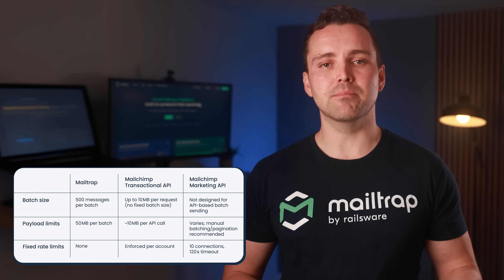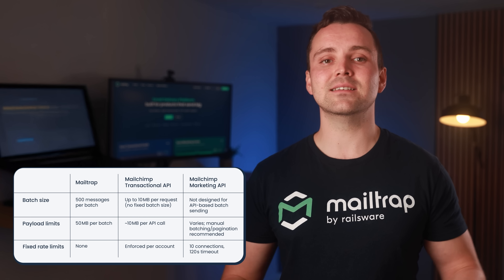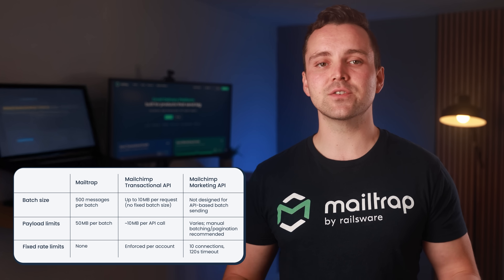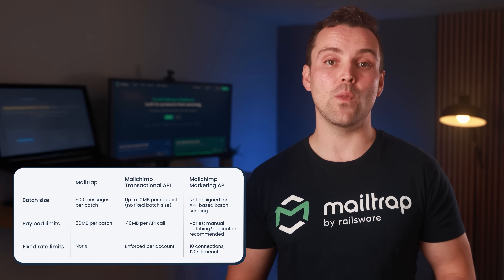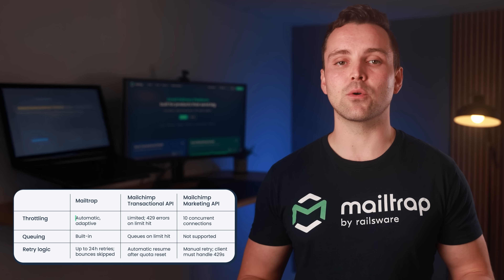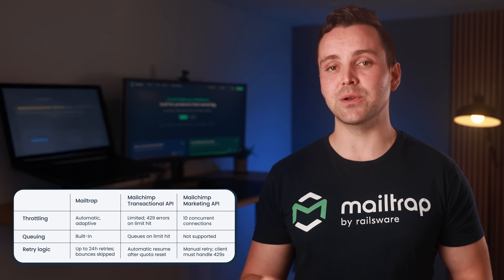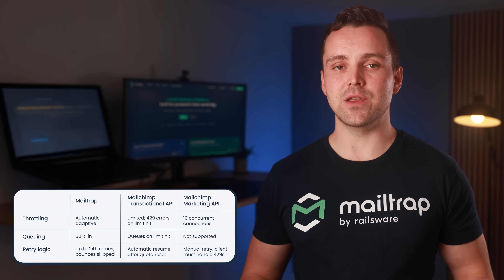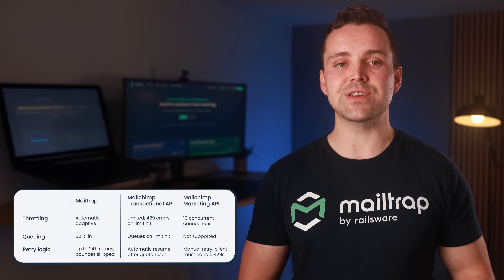Mailtrap VS Mailchimp Transactional: Email API Compared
In this Mailtrap video, we compare the sending APIs of Mailtrap and Mailchimp to help you choose the right solution for your product or platform.
From rate limits and payload sizes to queuing, retries, and multi-tenant support, you’ll see how each platform handles email when it’s built into your app.
We also break down testing tools, developer experience, failover infrastructure, and support options to show where each API fits best.
This guide is ideal for businesses scaling fast, managing complex email flows, or looking for more control over their email infrastructure.

00:00 - Intro
00:36 - Rate Limits & Throughput
02:08 - Throttling, Queuing & Retry Logic
03:48 - Reliability & Failover
05:09 - Scaling & Multi-Tenant Setup
06:54 - Analytics, Logs & Webhooks
08:46 - Developer Experience, Integration & Testing
11:16 - Support
12:40 - Final Thought

Watch other 🎥  Mailtrap videos on [topic]: ▶  Mailtrap vs Postmark
▶️ Mailtrap vs Mailgun
▶️ Mailtrap vs Sendgrid